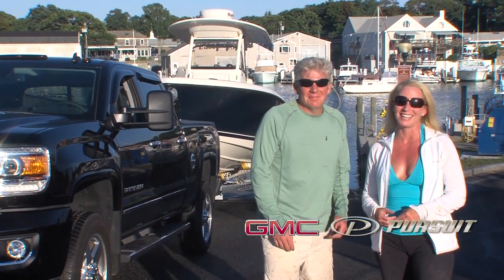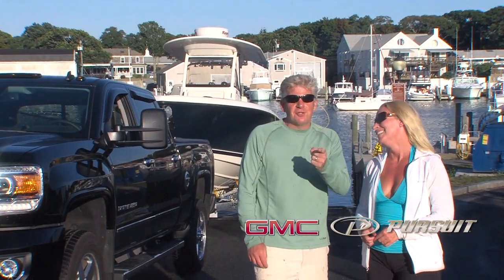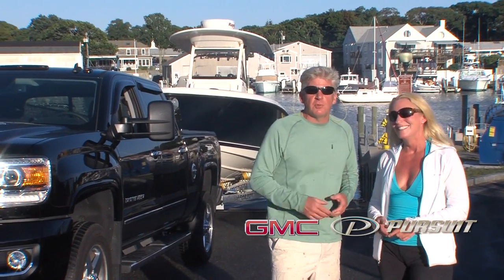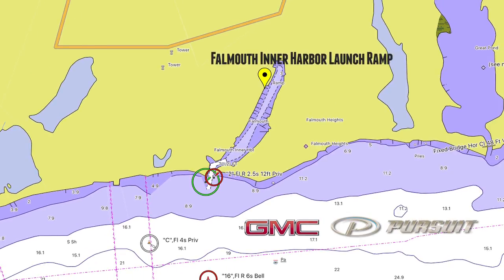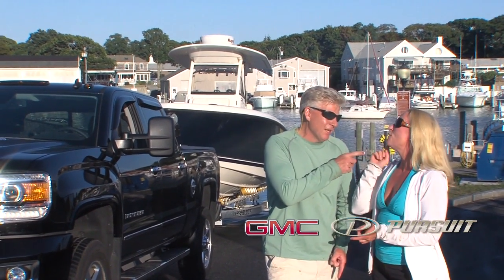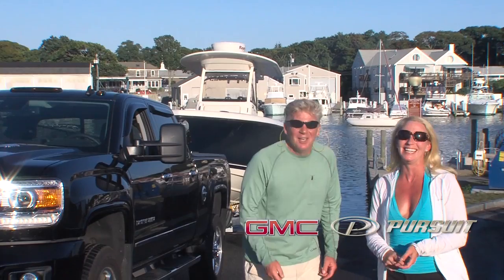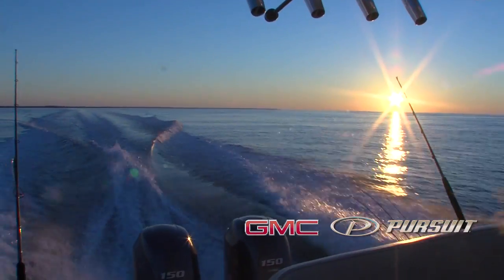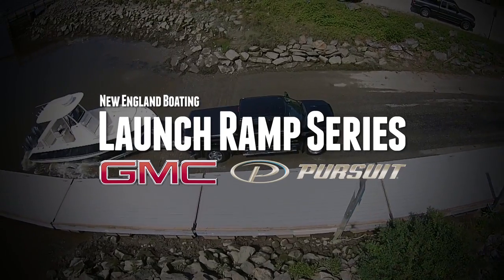GMC Launch Ramp Series: Falmouth, MA